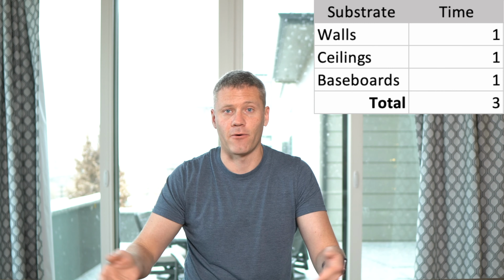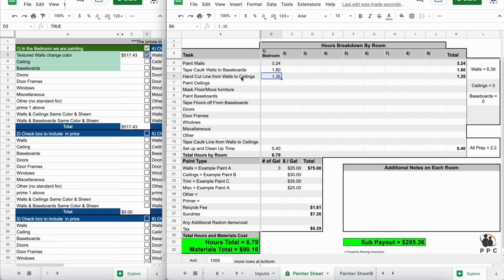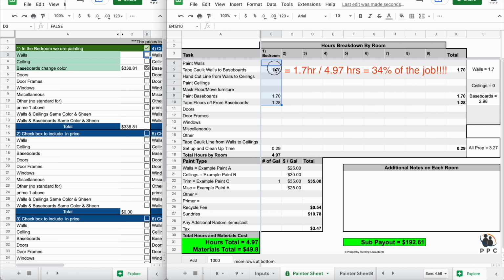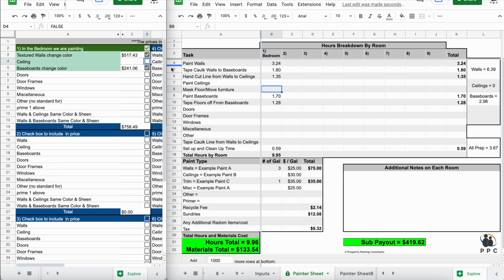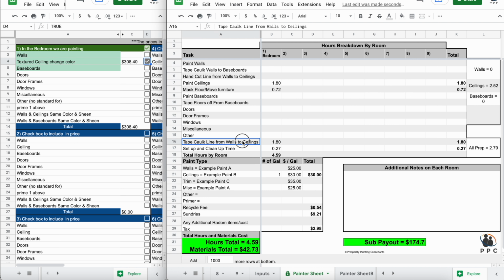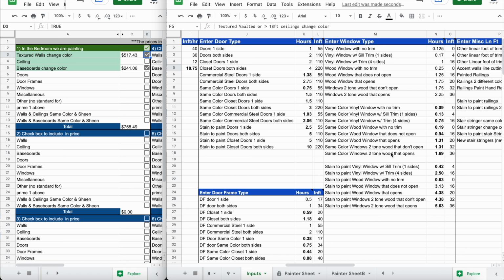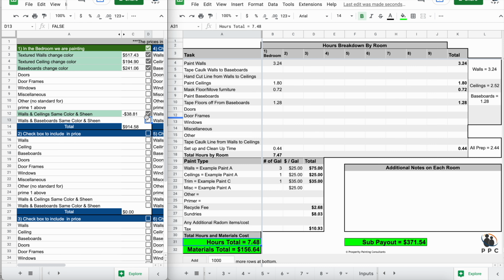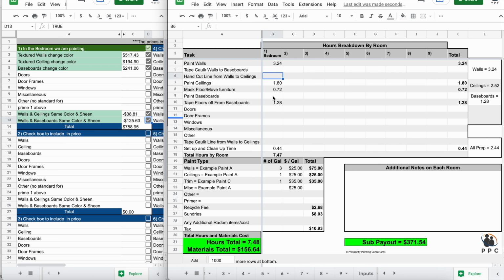Why Traditional Paint Estimating is Wrong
In this video explain why most painting estimates are inaccurate. I sell my estimating sheets on my website.